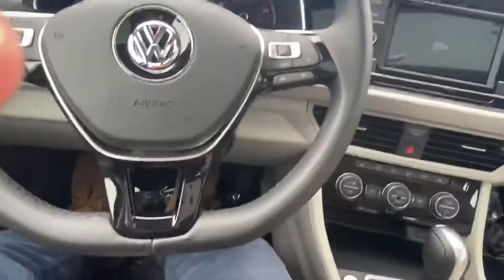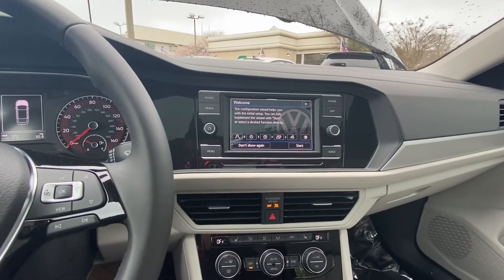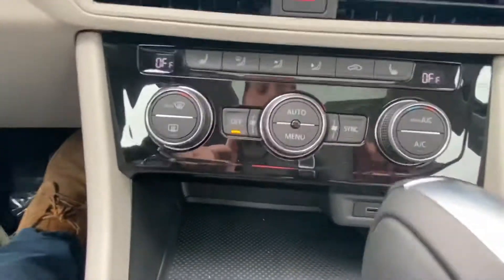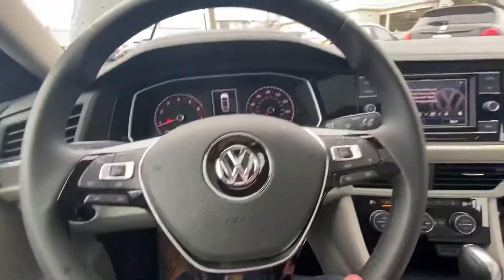2021 Volkswagen Jetta SE Walk Around